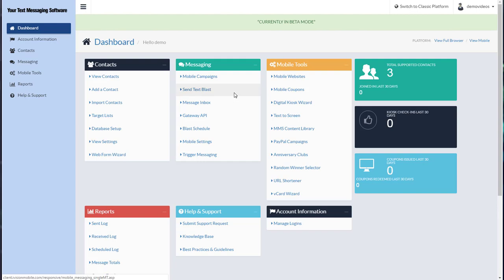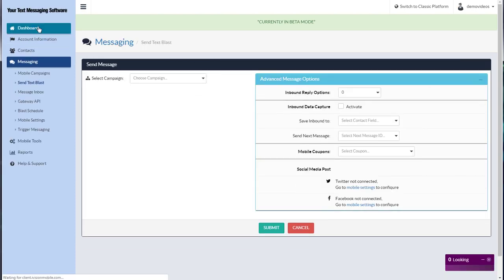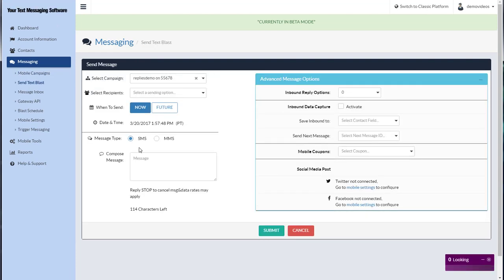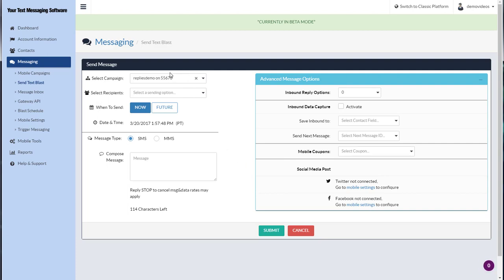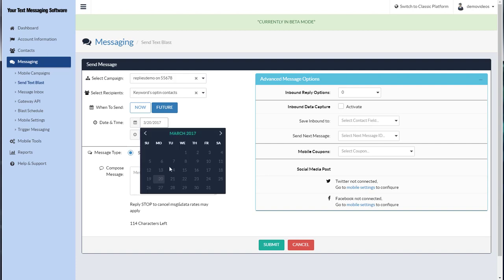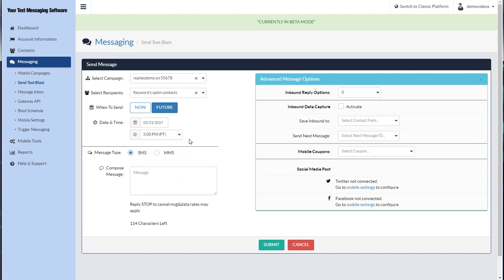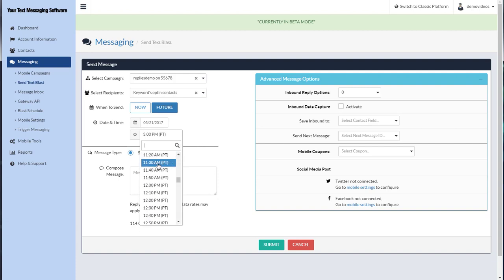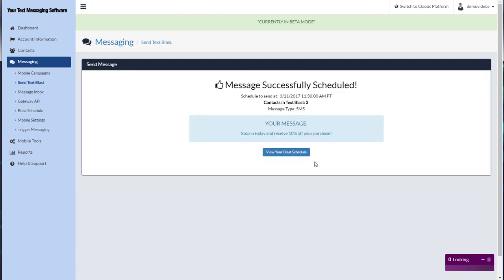iVision Mobile - Send Text Blast - Tutorial